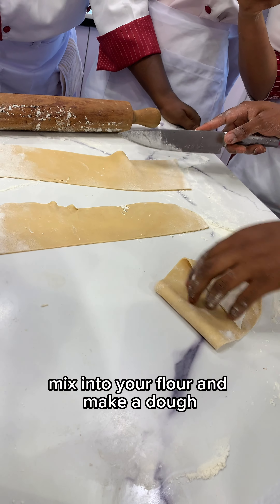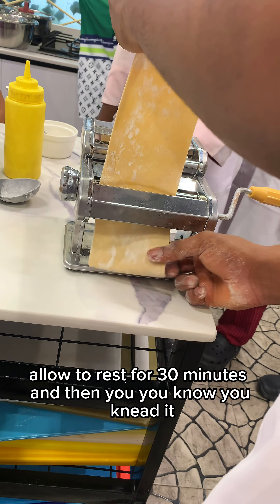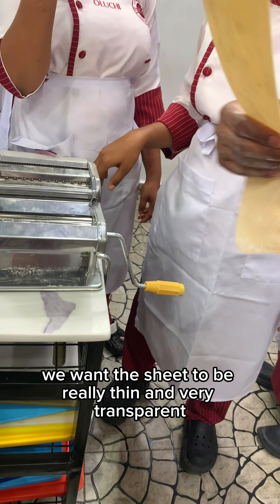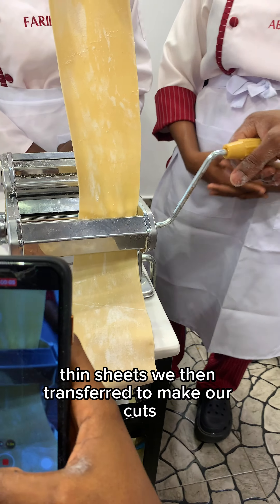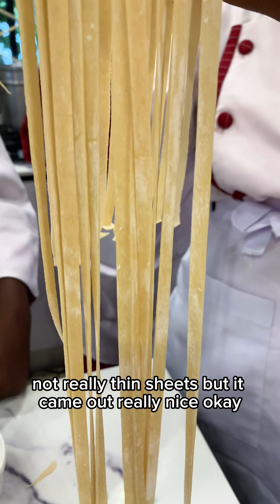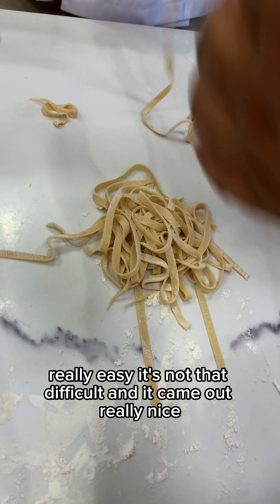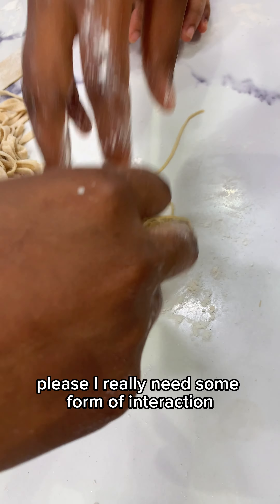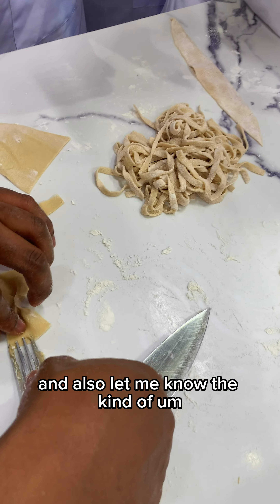HOW TO MAKE FRESH PASTA AT HOME | YOU NO MORE STORE BOUGHT PASTA | HOMEMADE PASTA RECIPE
Fresh pasta recipe
1 cup flour
2 eggs
Salt
Oil